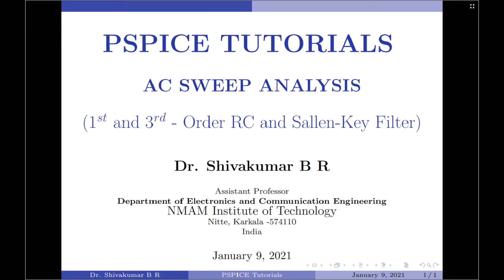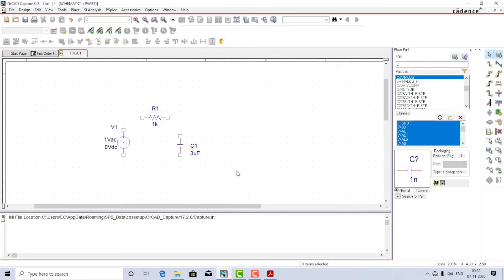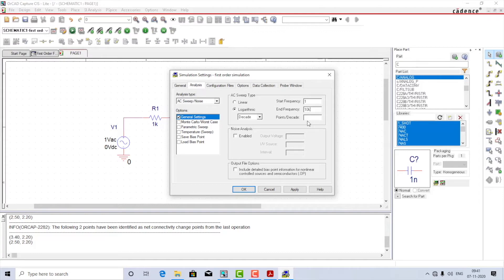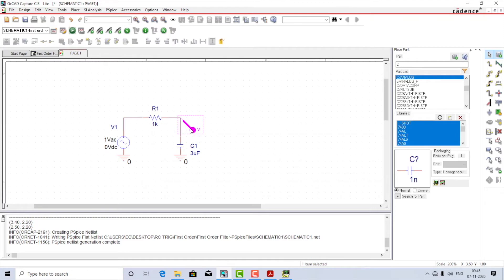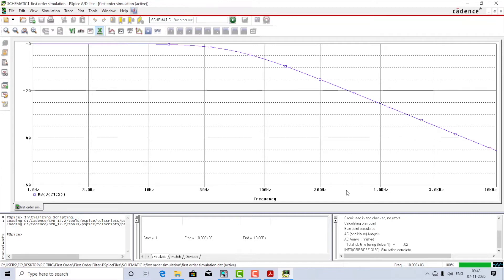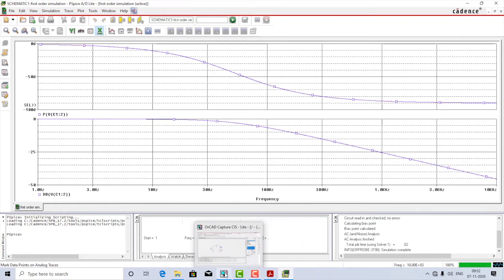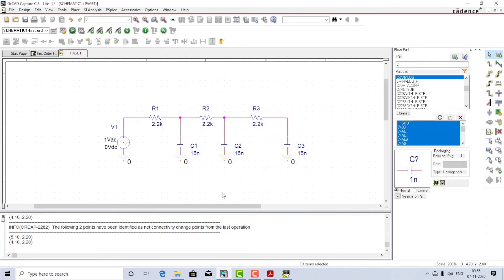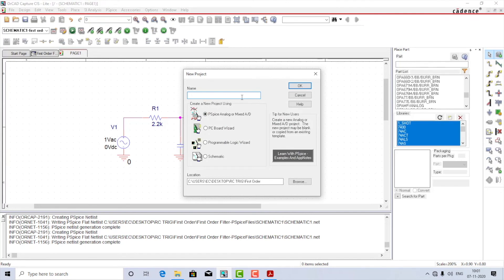7. OrCAD PSpice 17: AC Sweep Analysis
In this video, I demonstrate the AC Sweep Analysis using Allegro PSPICE for 1st and 3rd order RC filter as well as Sallen-Key filter.